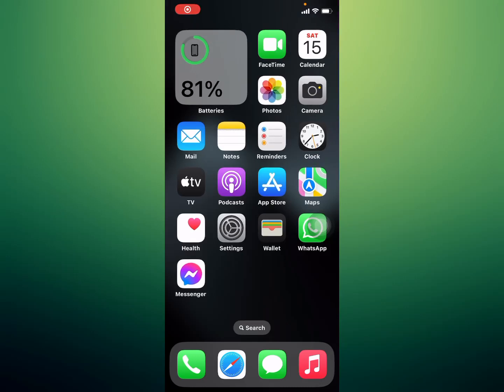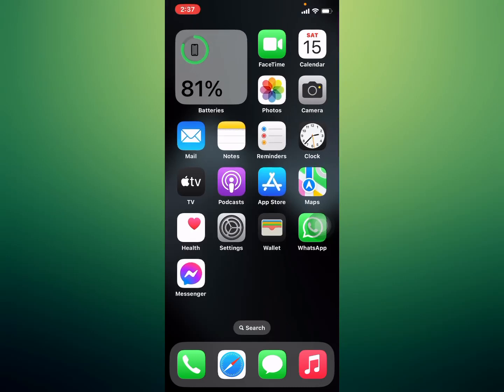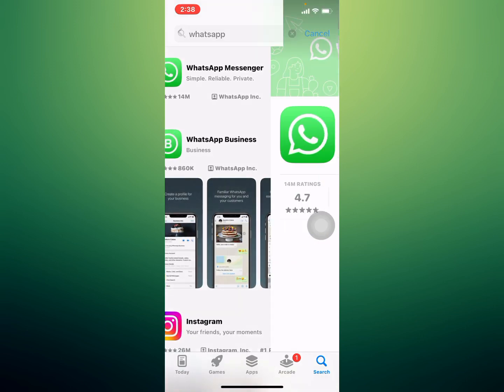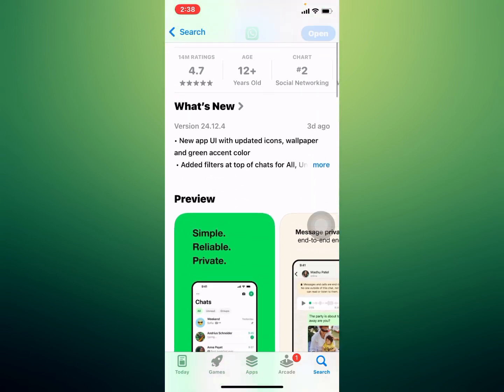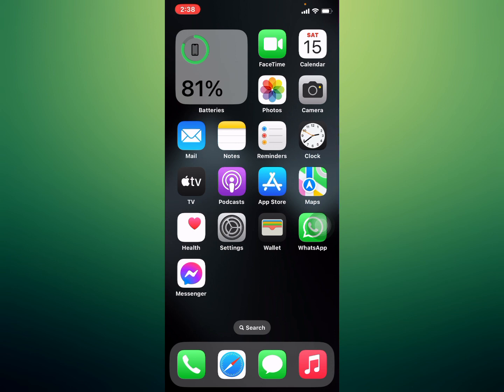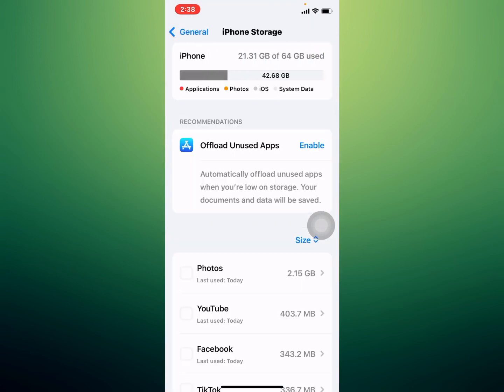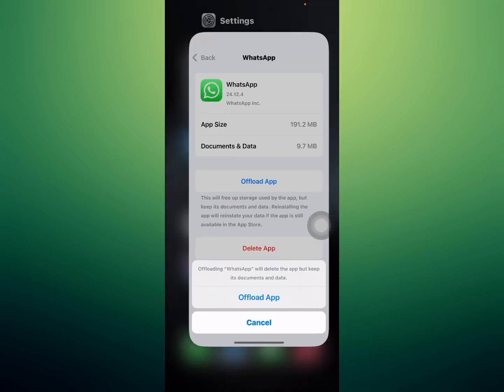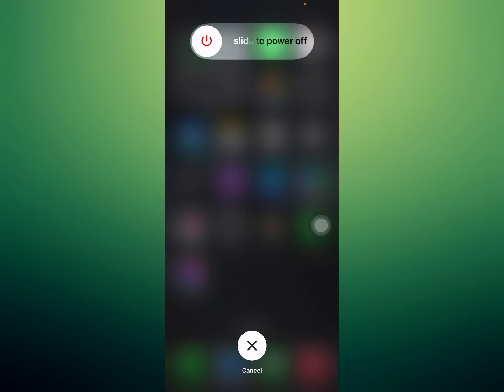How To WhatsApp App Not Working On Iphone After IOS 18 Update